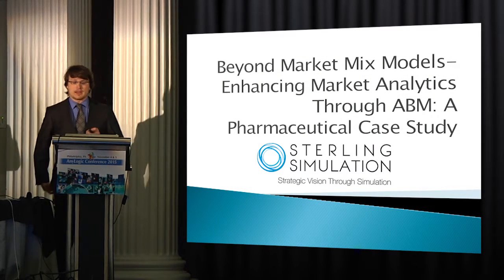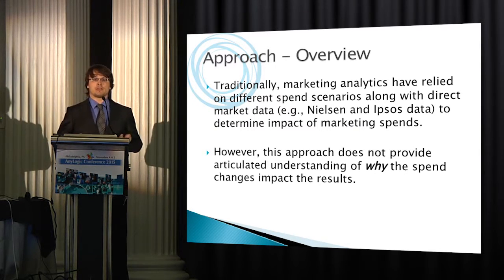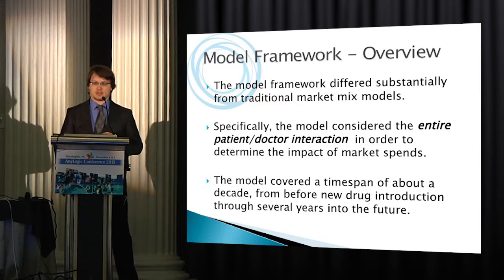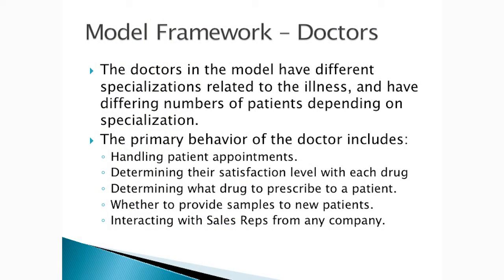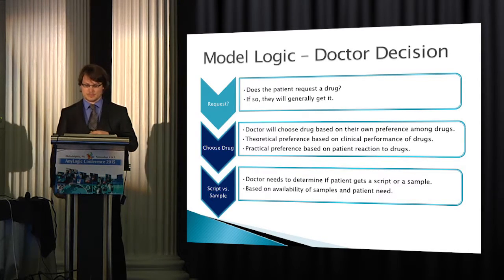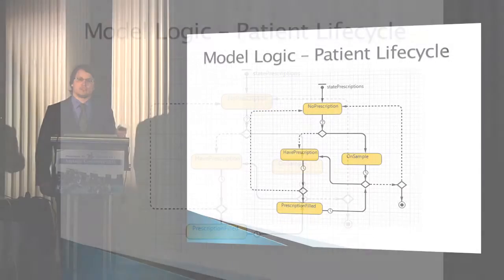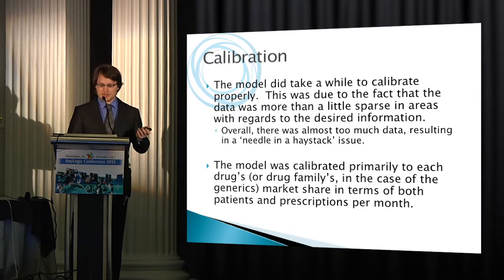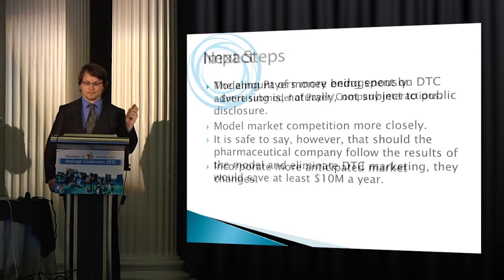Sterling Simulations - Beyond Marketing Mix Models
Scott Hebert, VP of Sterling Simulations shows how to enhance market analytics for a pharmaceutical company through agent-based modeling.